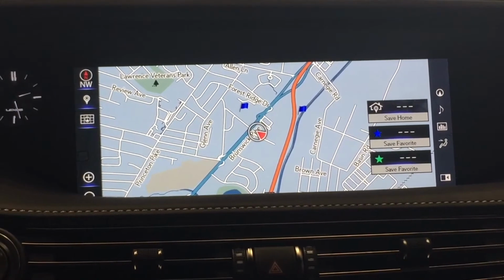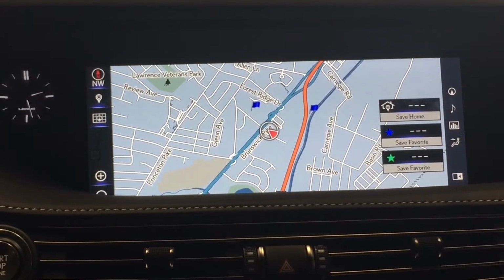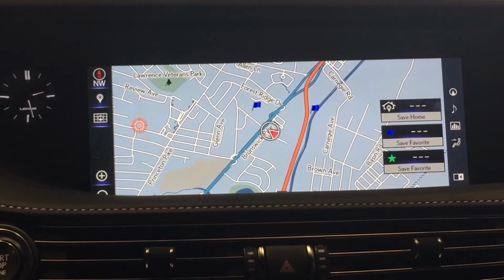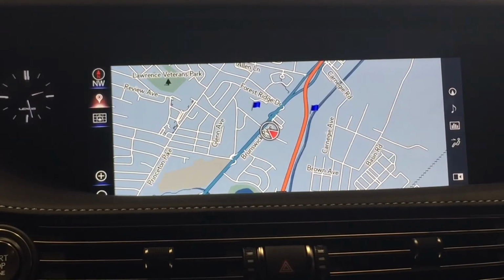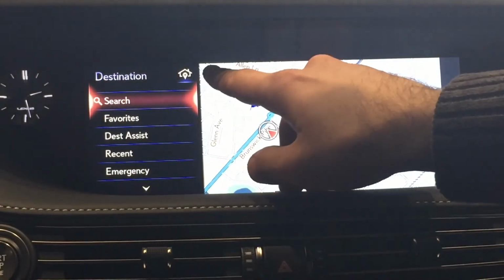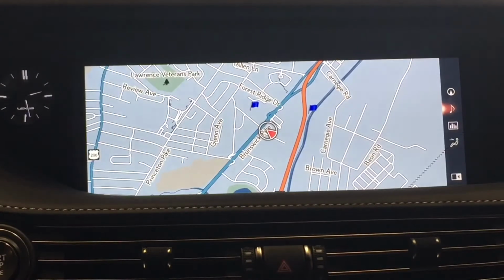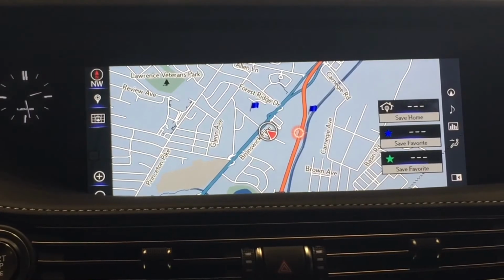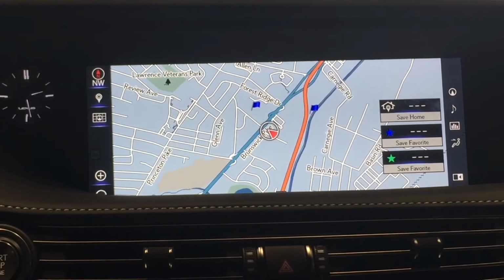Technology Tutorial - 2018 LS 500 Navigation Update